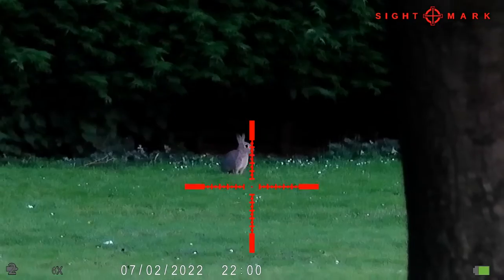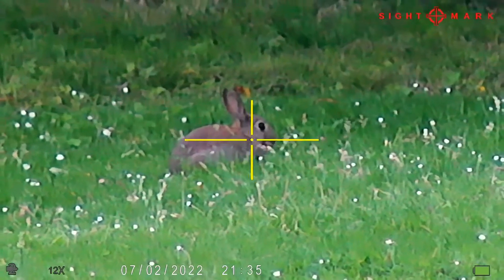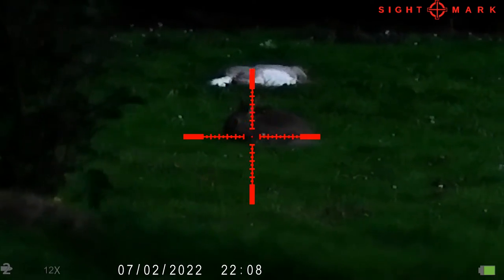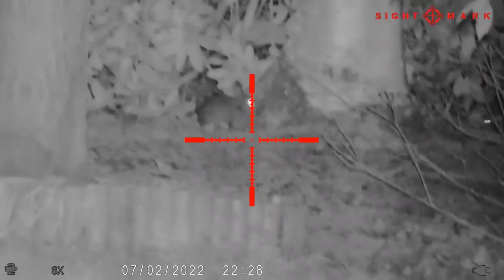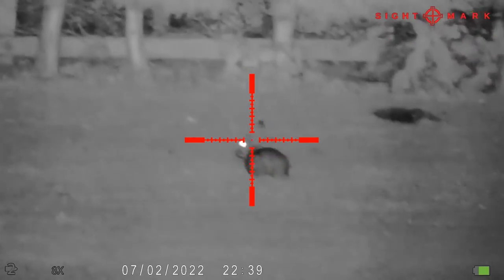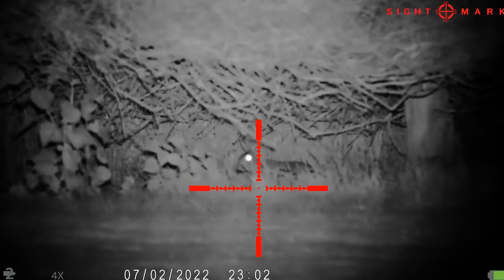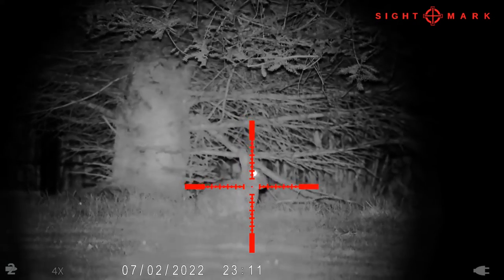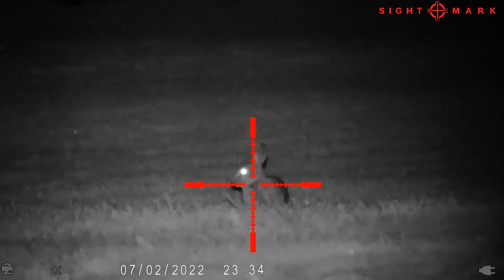Day and Night Rabbiting with the Sightmark Wraith 4K Ultra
Tim is out on a Rabbit problem with the Sightmark Wraith 4K Ultra showing its potential as a true 24/7 optic for daytime colour, through to night vision.